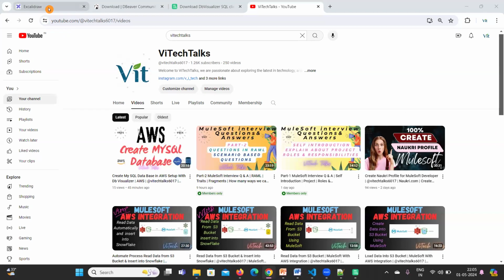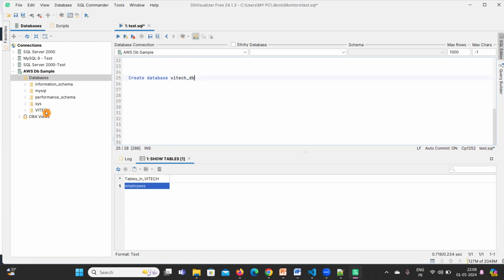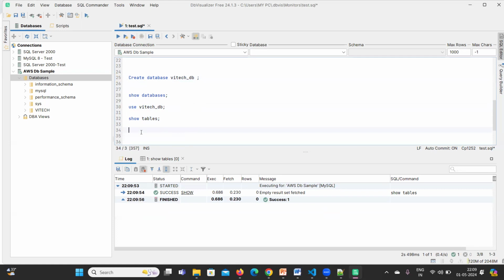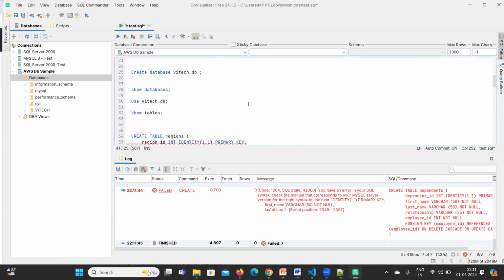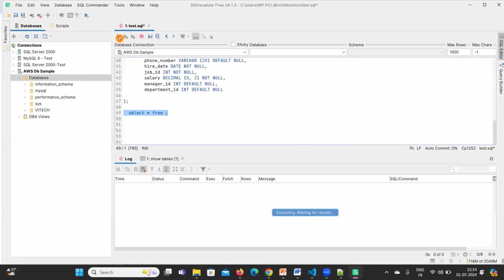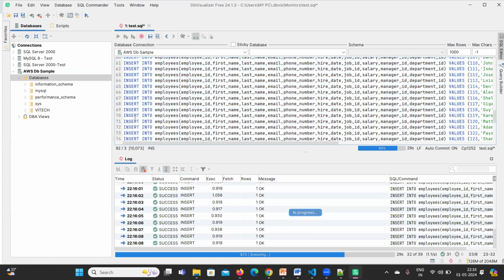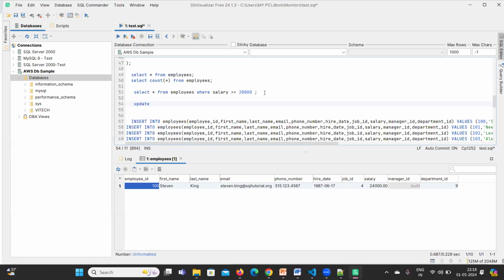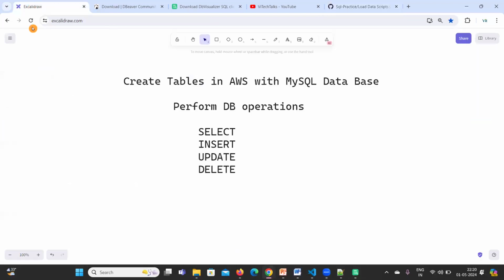AWS MY SQL Perform Data base Operations | CRUD Operations With MySQL in AWS | ViTechTalks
Welcome To ViTech Talks, In this video you can learn below key points.
Create RDS database in AWS
Setup with Db Visualizer
Perform CRUD Operations
SELECT
INSERT
UPDATE
DELETE

Create My SQL Data Base in AWS
MuleSoft With AWS Integration
AWS with MuleSoft Integration
AWS integration
dataweaveInterviewQuestions
dataweavepatternprinting
dataweaveComplexQuestions
Raml Design
Security
Authorization
Authentication
Api Manger
Basic Authentication
Rate Limiting policies
Error Handling
azure integration
mulesoft project
mulesoft rtf deployment
mulesoft automation
mulesoft integration
mulesoft mock interview
mulesoft developer
mulesoft demo
anypoint studio
mulesoft training
Mulesoft AWS